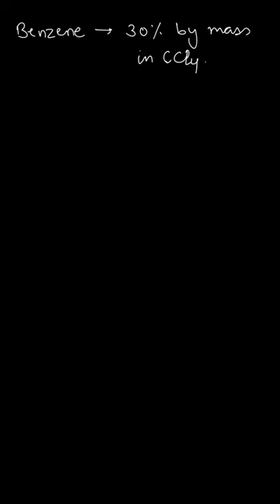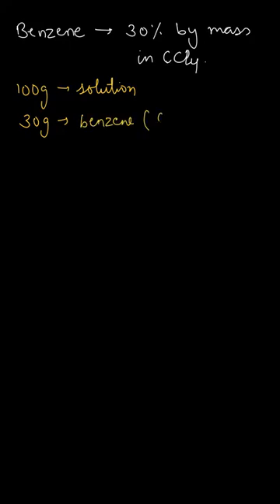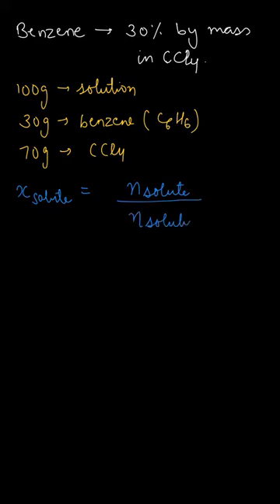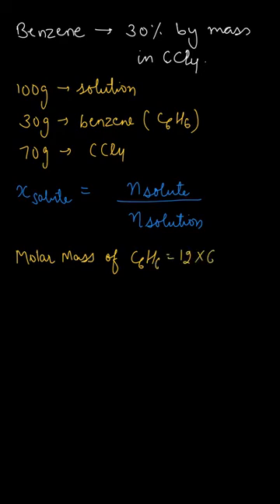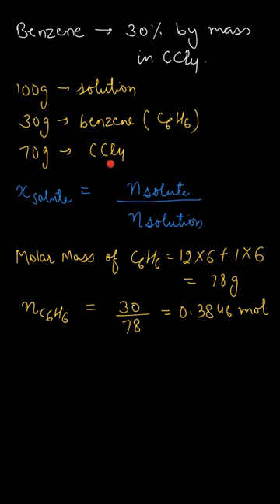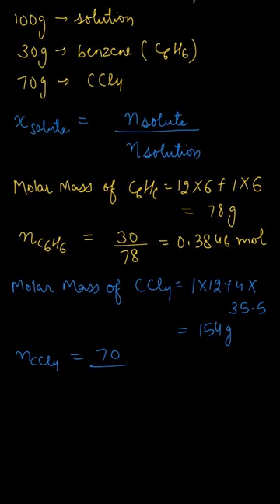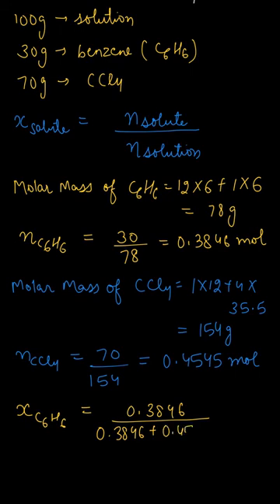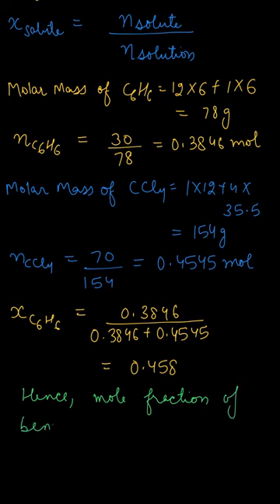Calculate the mole fraction of benzene in, Chemistry 1, NCERT ,Class 12 , Exercise 2.1, Q-2.2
Calculate the mole fraction of benzene in solution containing 30% by mass in carbon tetrachloride.

Topic: Solutions
Class: Class 12
Subject: Chemistry
Chapter: 2
Book: NCERT

👉 Brainly Textbook Solutions: Click the link below to find step by step solutions to the problems in your textbook, created by experts.

We hope this video answered all your questions and cleared all your doubts. To find more answers related to "Class12" follow the playlist below: Link of playlist